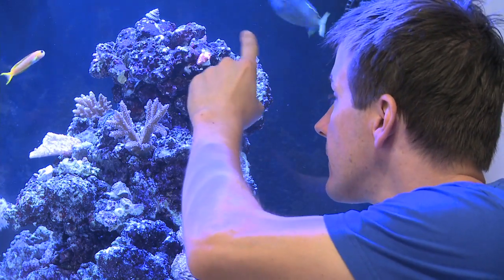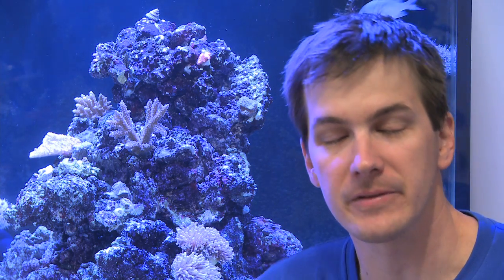Mr. Saltwater Tank TV Friday Am Quick Tip #91: Make That New Frag Sticky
Picking out a new coral frag for your saltwater tank is exciting and potentially scary as well.  Will the new coral survive in your tank?  What if it gets blown away in the flow?

Here's one way to make sure your new coral arrival gets off to a good start.